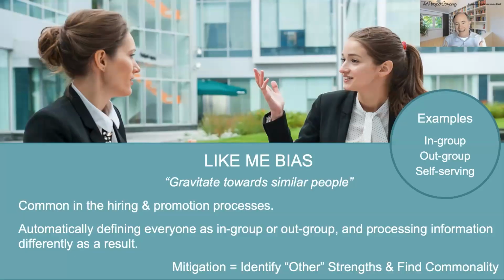Like-Me Bias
One of the five main cognitive biases, like-me bias is the gravitational pull you feel toward people similar to you.